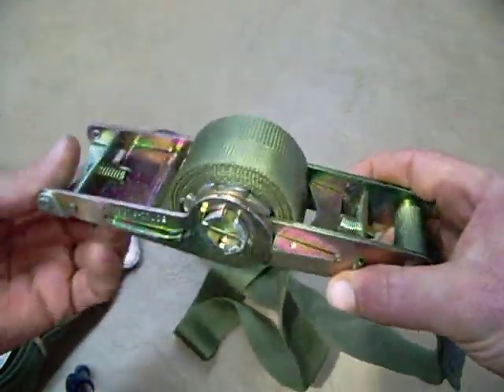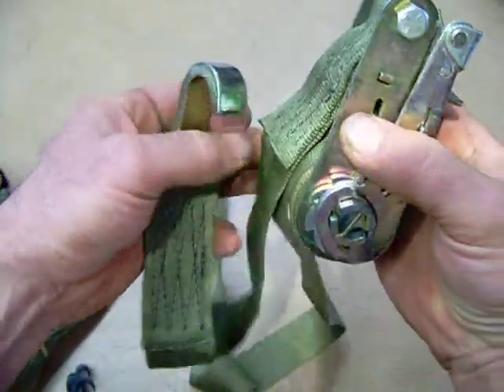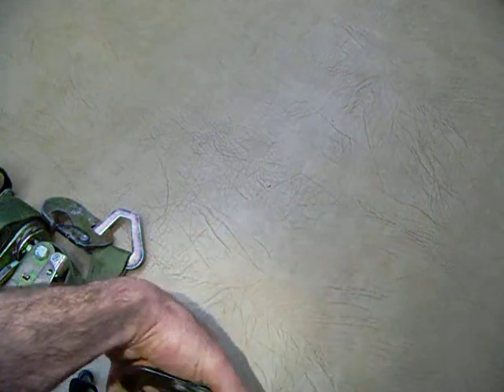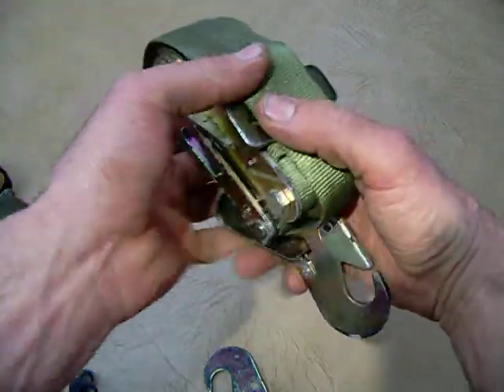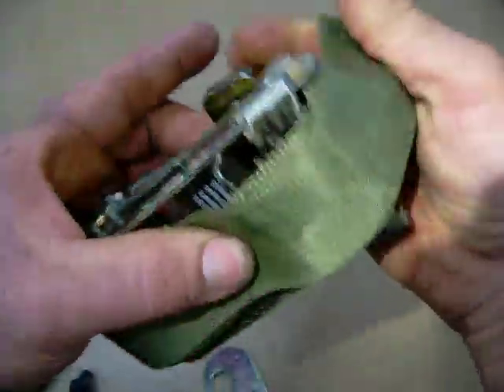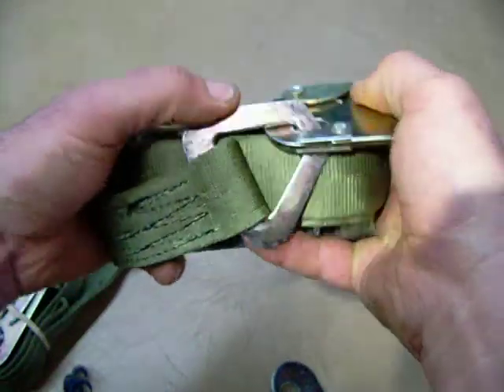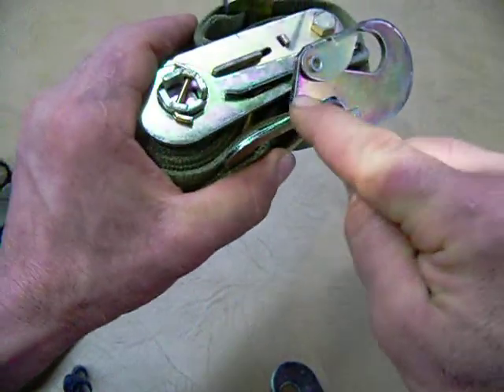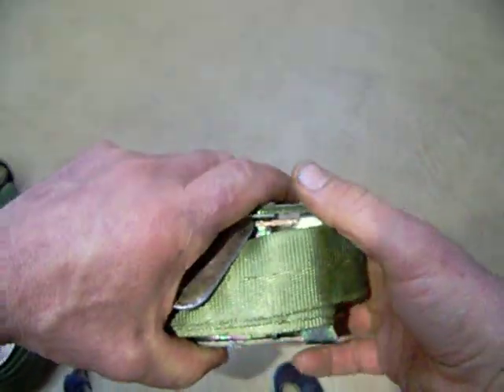2nd ratchet strap video dec 3 2017 010